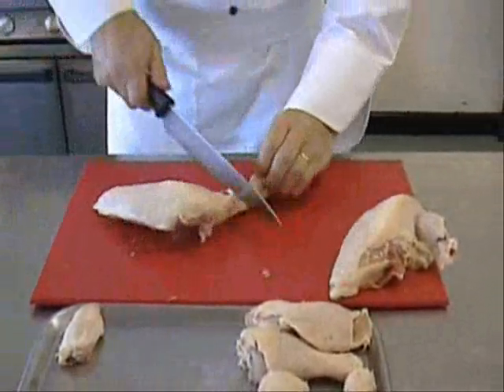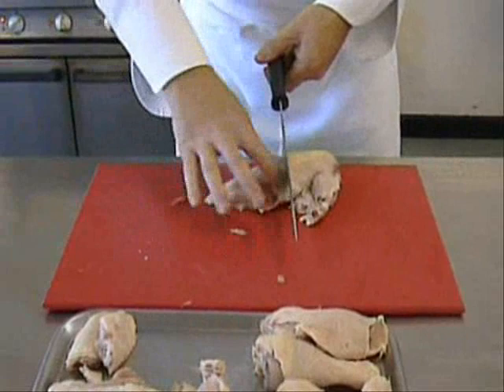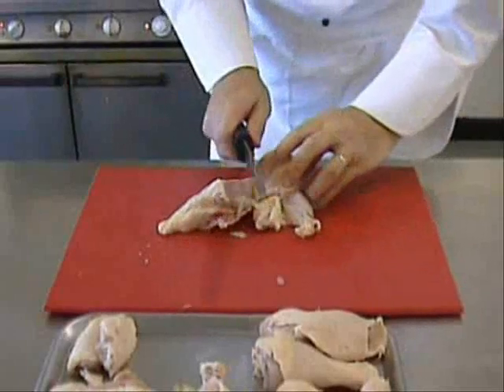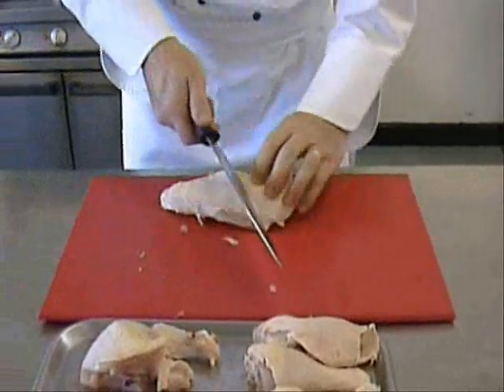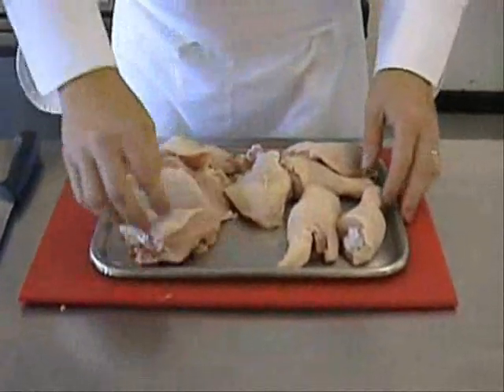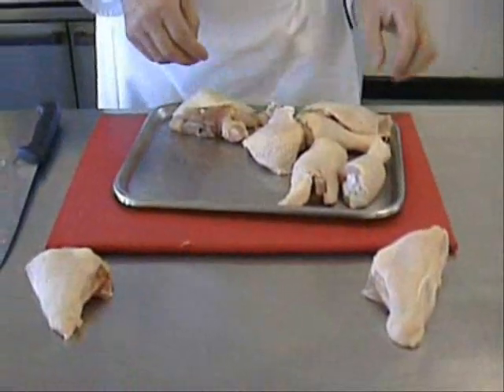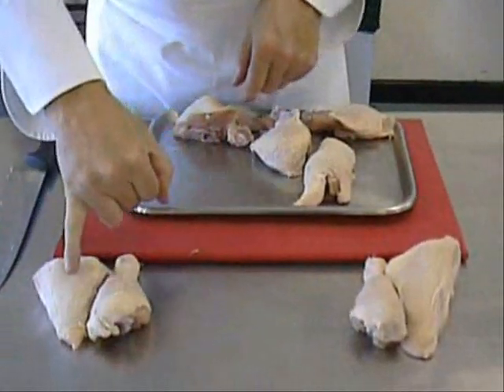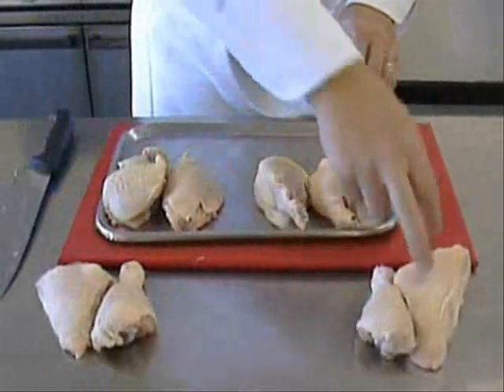Cutting up a chicken for Sauté Part 2 of 2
Part 2 of 2 featuring Rob Hinsley head of Hospitality & Catering at Stoke on Trent College demonstrating how to cut up a whole chicken ready for Sauté